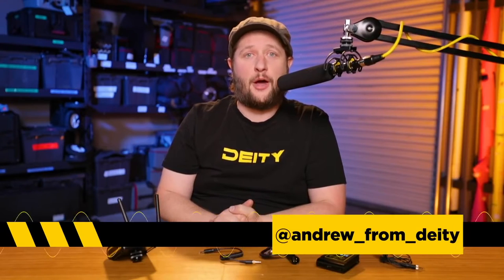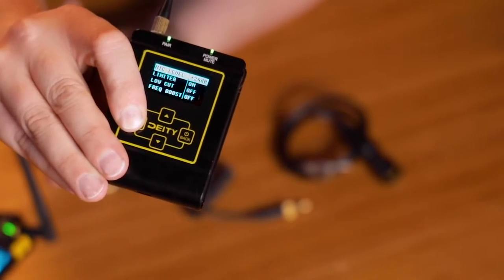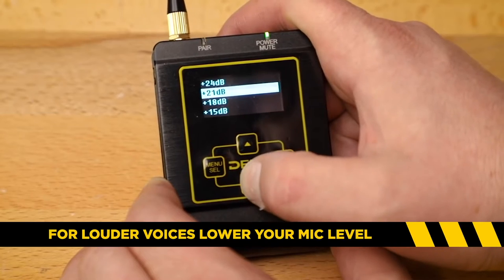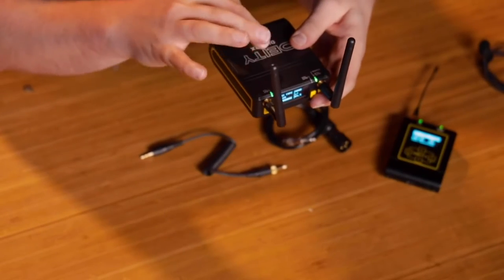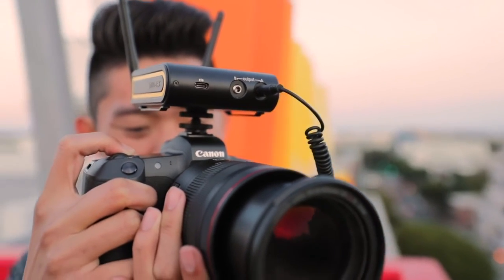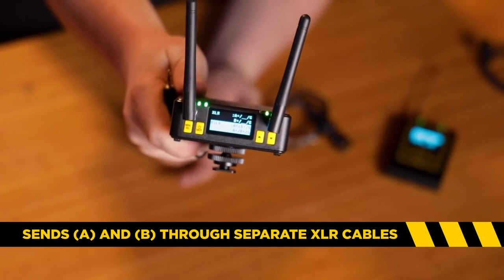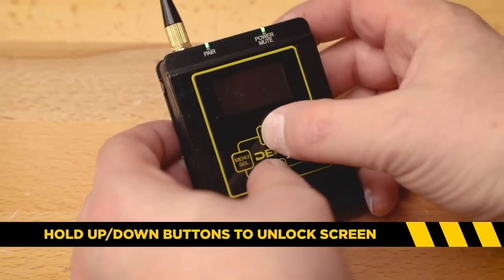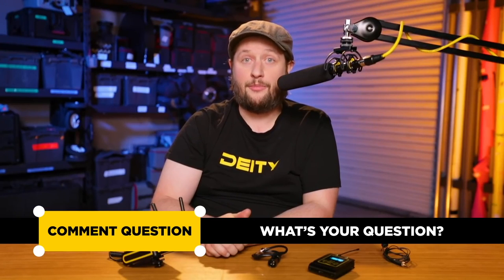Deity︱Connect Kit︱feat. Andrew Jones